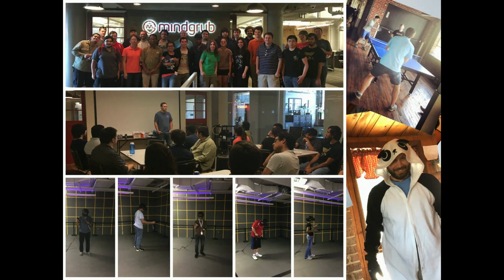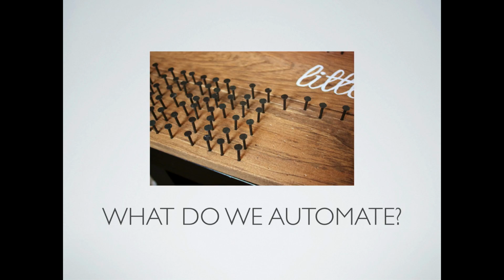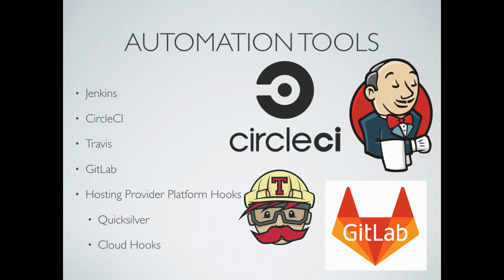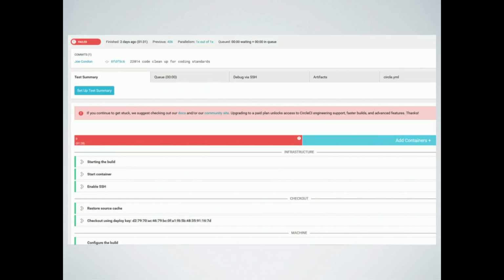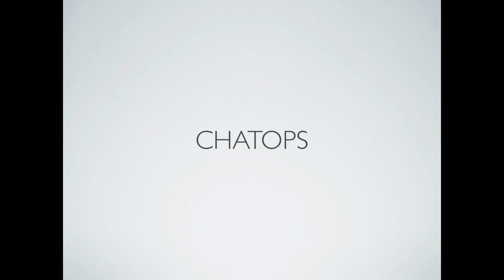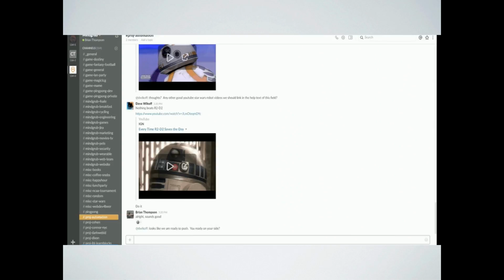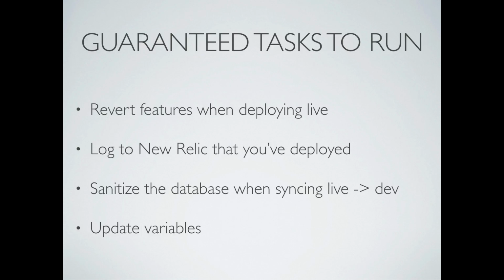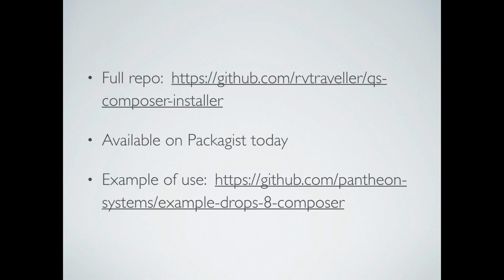Making Use Of Our Robot Overlords -- Automating Your Devops Workflows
Presented at Brian Thompson at Florida Drupalcamp 2017